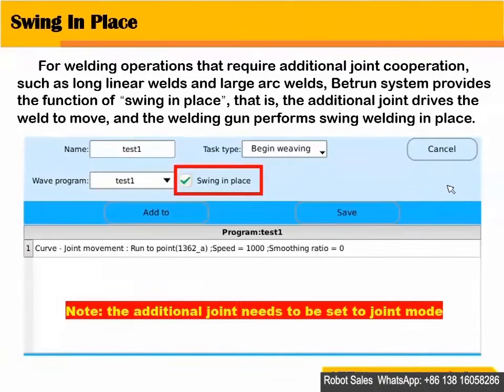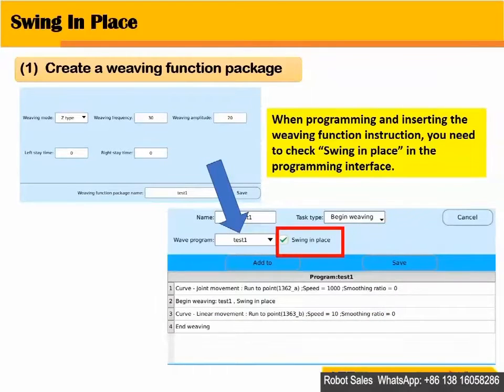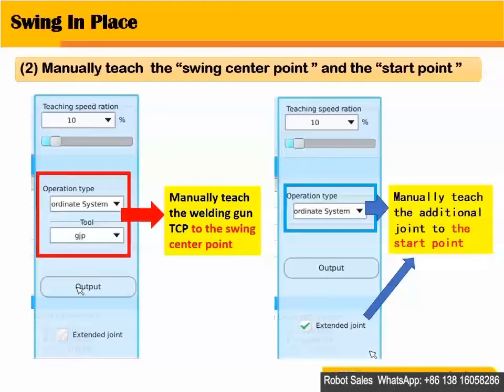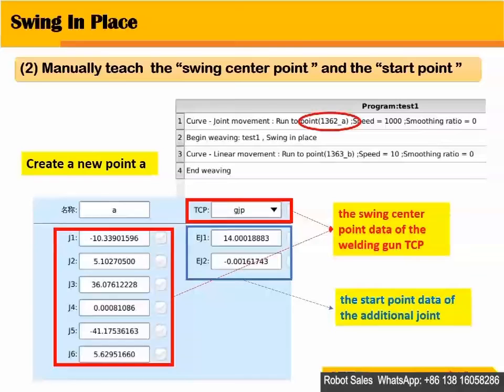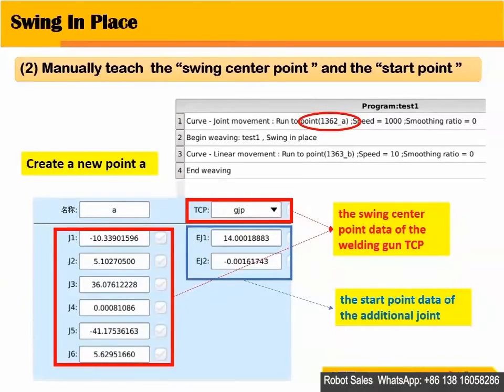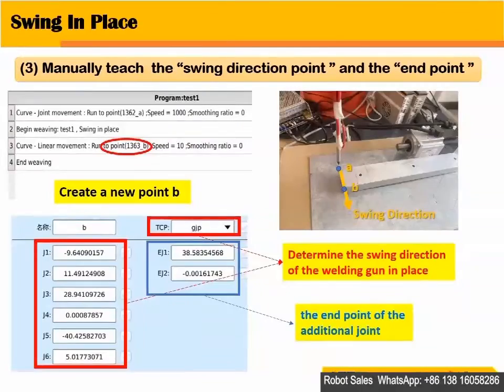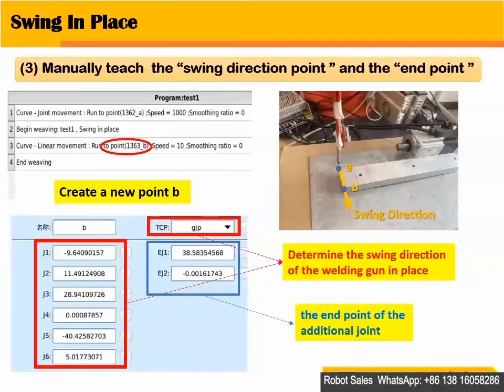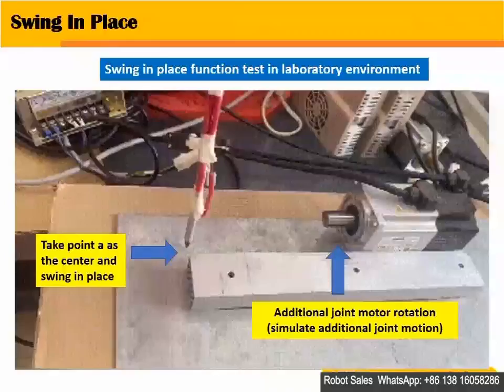Swing in place welding programming 2021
In your factories, have you applied welding robots and polishing robots?

There are many fabrication projects like metal processing,cutting,welding,polishing,painting,stamping,palletizing,... used for CNC machines tending, injection molding machines, welding of MIG,TIG,laser welding,packing cartons,die casting,.

MIG,TIG,Laser welding, Polishing,Grinding based on robot solution.

If you want robots to complete these process, we offer the best robot solution for you.